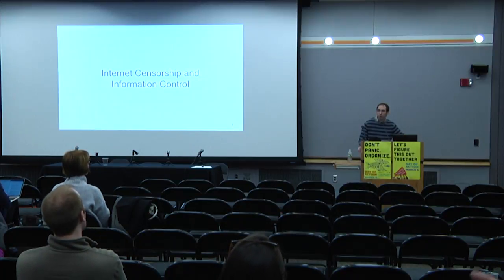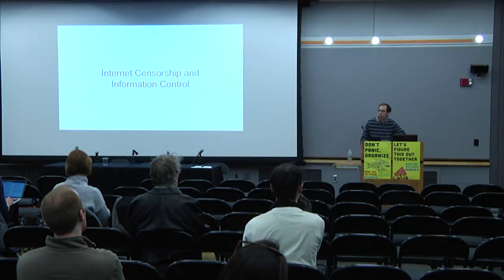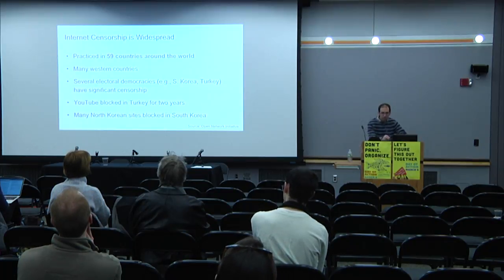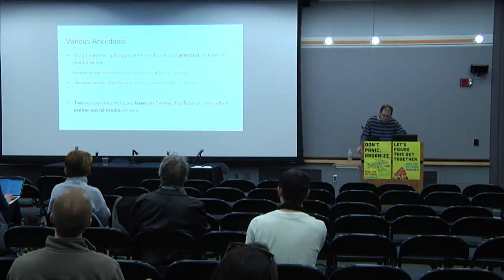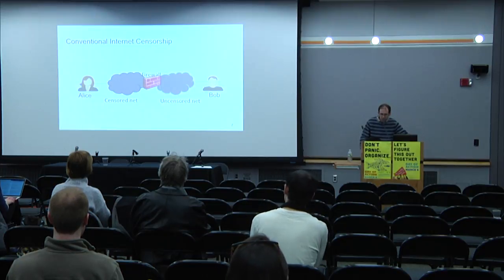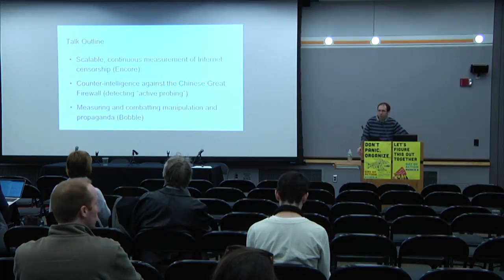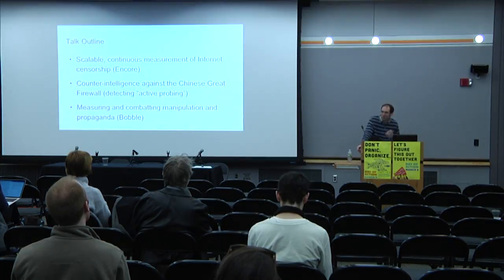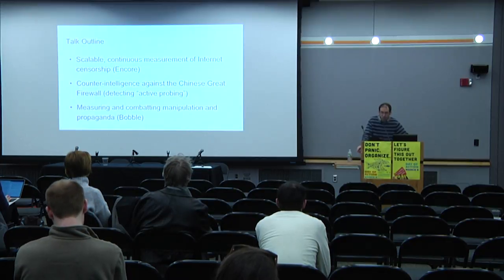Information Control on the Internet: Censorship to Propaganda - March 6 Teach-In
Title: Information Control on the Internet: From Censorship to Propaganda
Leaders: Nick Feamster
Description: In this lecture, I will describe current censorship and information control practices around the world, as well as technologies that we are developing to detect and defeat these controls.

Recorded on March 6, 2017 at Princeton University.